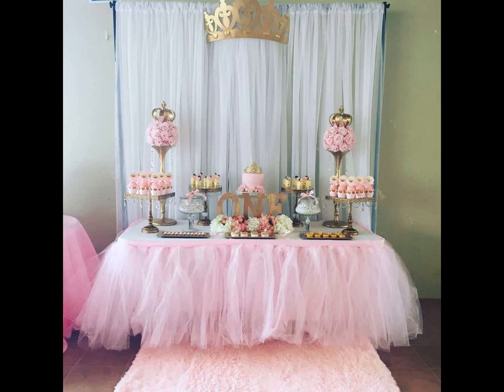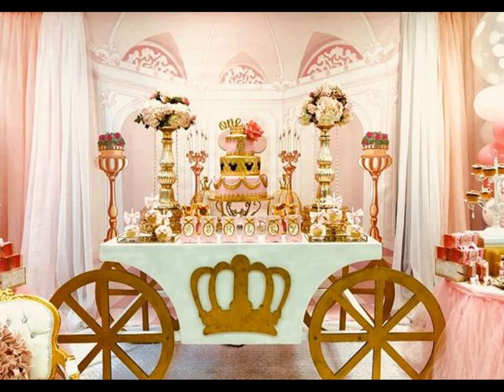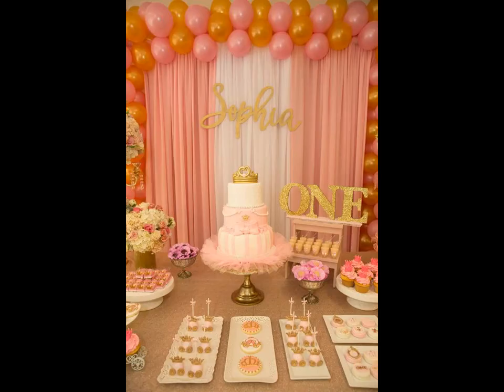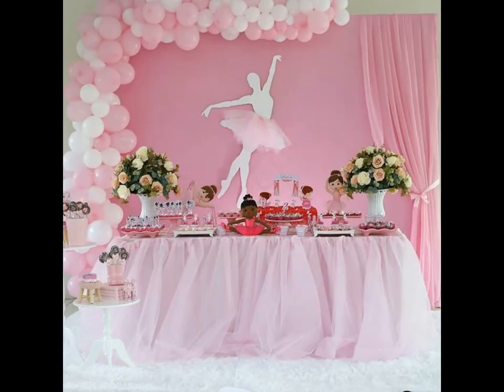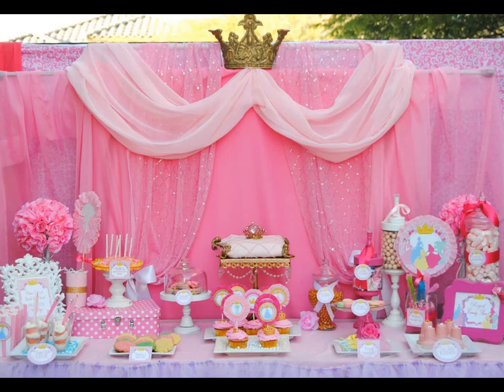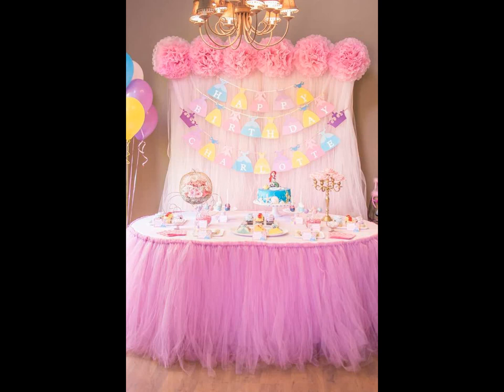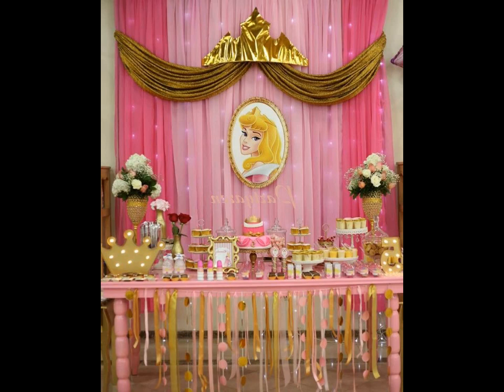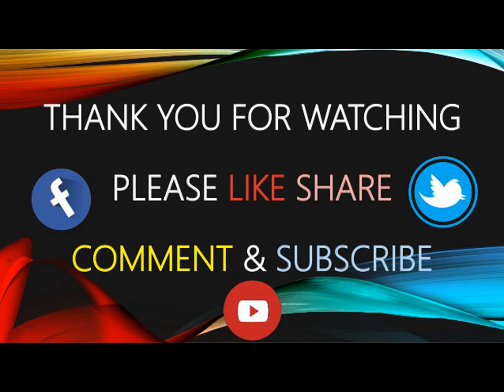Pink Theme Birthday Decoration Ideas at Home || Princess Theme Birthday Decoration Ideas at Home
English Version

TamilVersion

Telugu Version